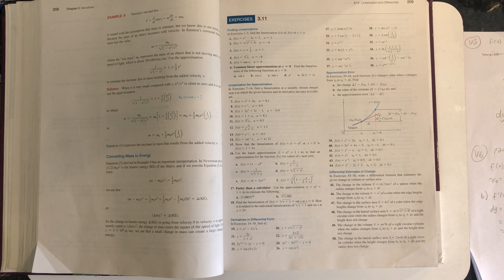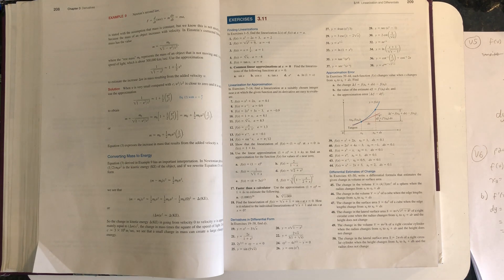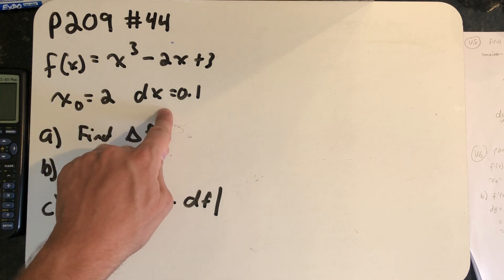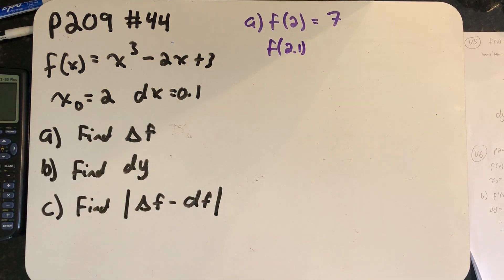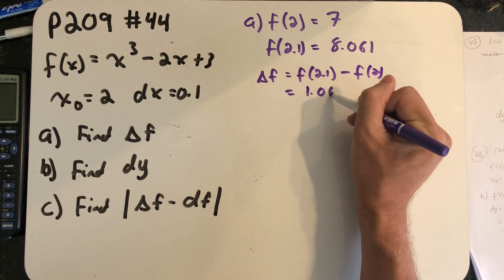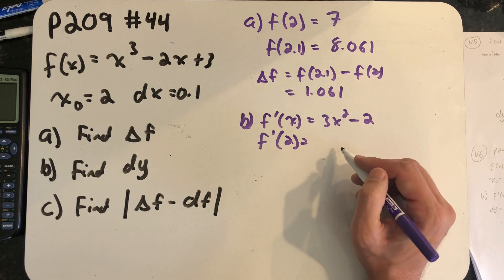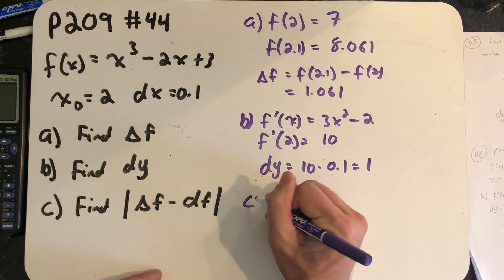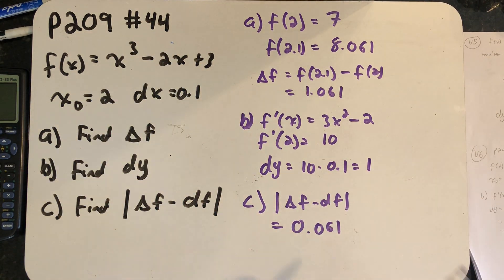Using differentials to approximate changes in function values